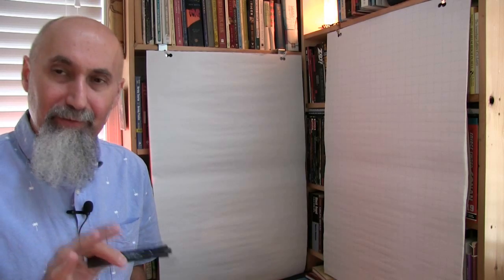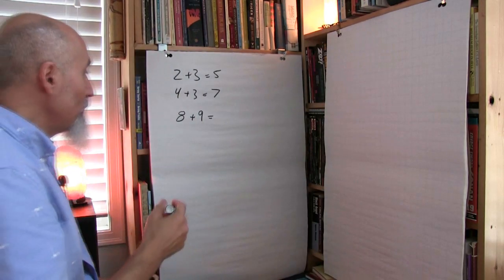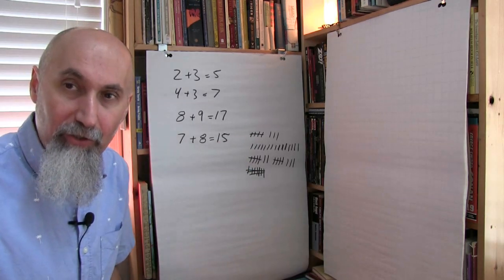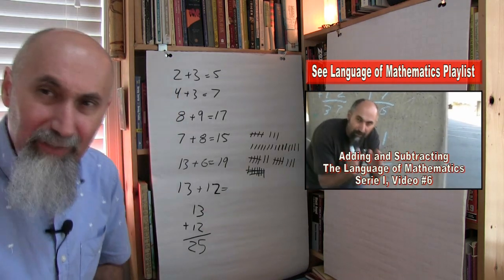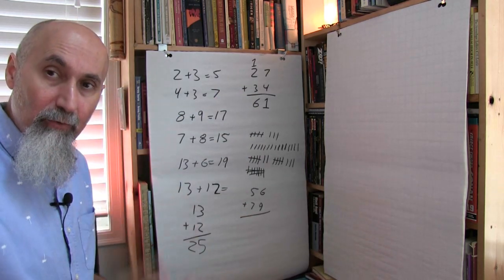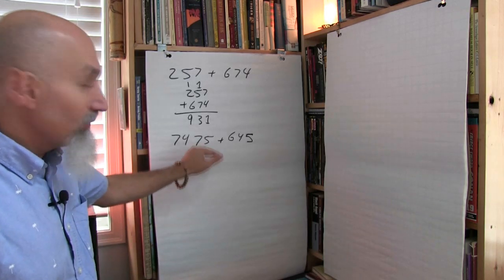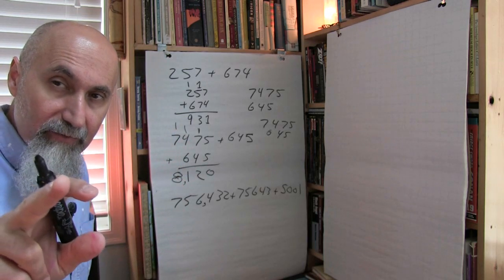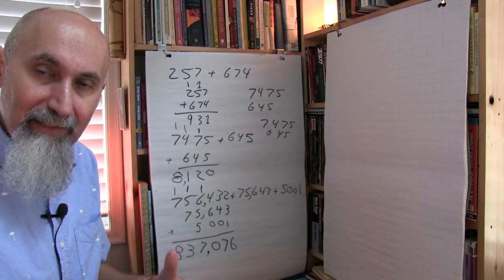ASMR Math: How to Teach Adding, Early Childhood Education [Male, Soft-Spoken]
▶️ As well as Cryptocurrencies:
Bitcoin (BTC): 1Peam3sbV9EGAHr8mwUvrxrX8kToDz7eTE
Bitcoin Cash (BCH): 18KjJ4frBPkXcUrL2Fuesd7CFdvCY4q9wi
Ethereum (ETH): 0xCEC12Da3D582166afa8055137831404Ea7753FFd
Ethereum Classic (ETC): 0x348E8b9C0e7d71c32fB2a70DcABCB890b979441c
Litecoin (LTC): LLak2kfmtqoiQ5X4zhdFpwMvkDNPa4UhGA
Dash (DSH): XmHxibwbUW9MRu2b1oHSrL951yoMU6XPEN
ZCash (ZEC): t1S6G8gqmt6rWjh3XAyAkRLZSm9Fro93kAd
Doge (DOGE): D83vU3XP1SLogT5eC7tNNNVzw4fiRMFhog

Peace.

chycho

***ONLINE PRESENCE

10 by 10 Grid and Multiplication Table, plus a Math Puzzle, a Pattern Recognition Game (Includes Live Streams)

Peace,

chycho